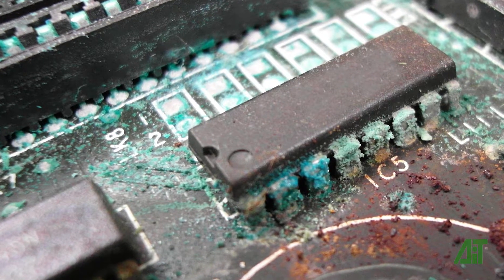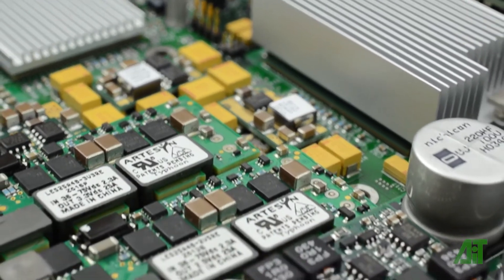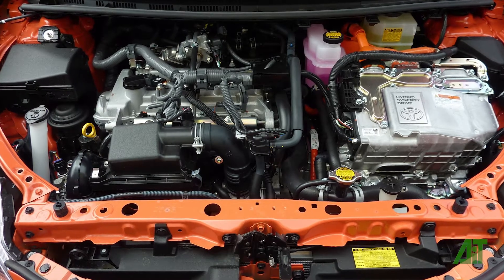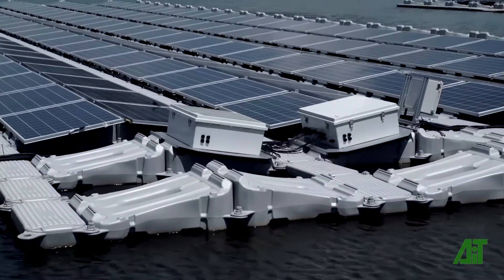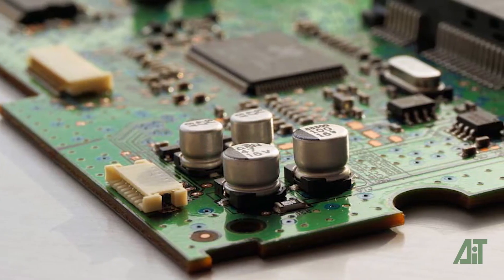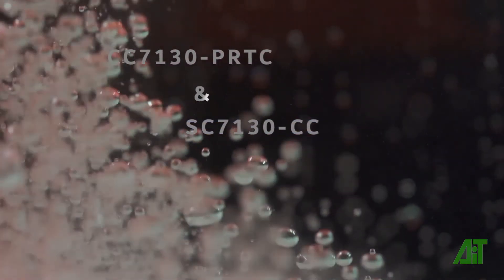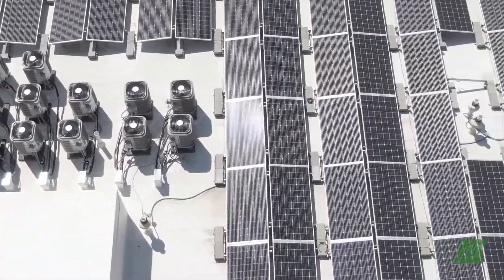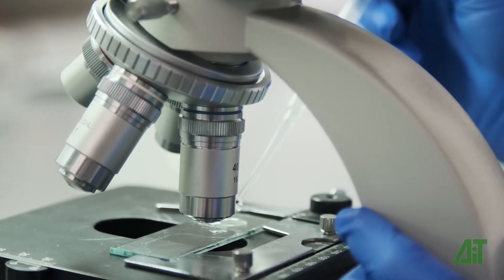AI Technology "Parylene" Performance Conformal Coatings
AI Technology, Inc. introduces two new types of conformal coatings (SC7130-CC and CC7130-PRTC) that are qualified under the IPC-CC-830C standards of testing and meet the Mil-Std requirements of MIL-I-46058.

The key difference in these new types of conformal coatings is the
ability to block moisture and corrosive gases
while being hydrophobic for
unparalleled conformal circuit protection.

Both types of conformal coatings can be applied with
standard spray-dip-brush methods and air dry at ambient temperature
for thickness of 15-50 microns and
“Parylene-type” performance.